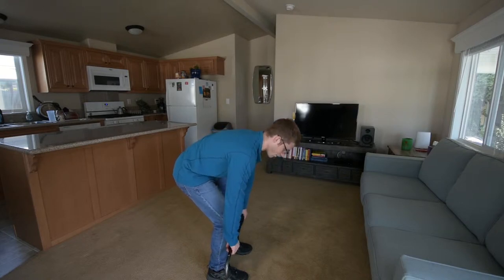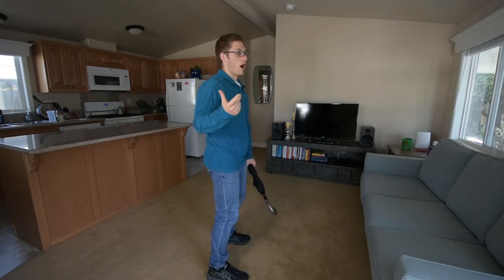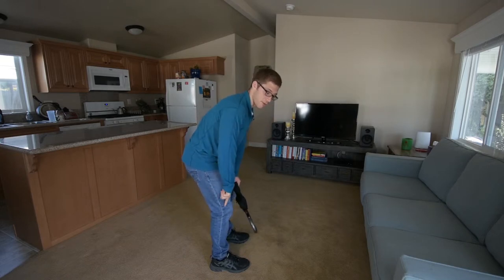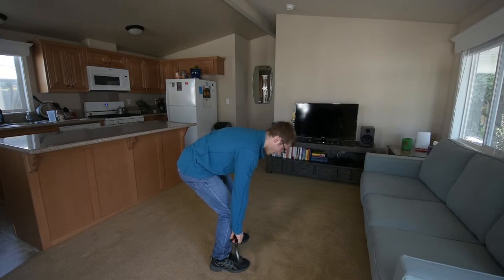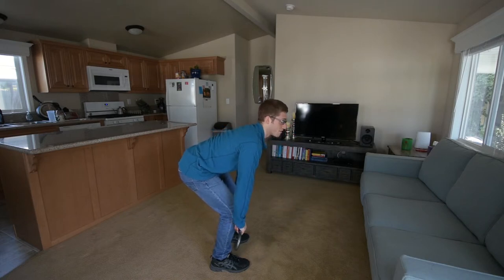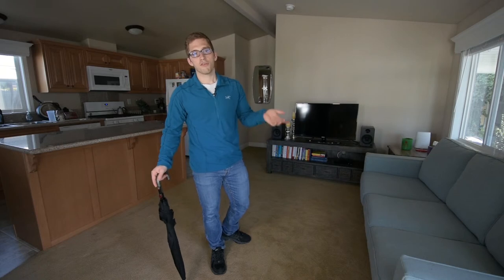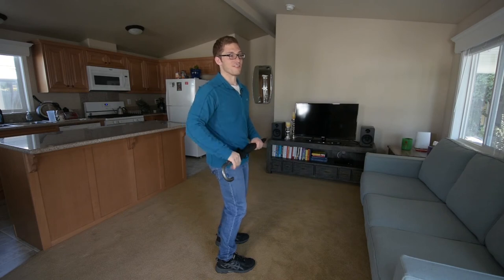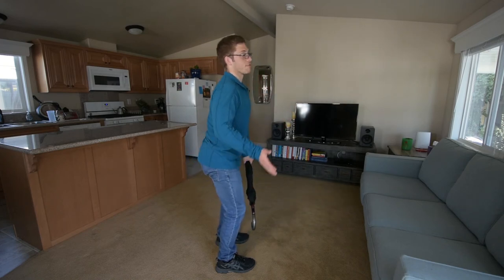Tight Low Back at the Bottom of a Deadlift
This often happens when people are really flexible. It's hard to feel the hamstrings when they lengthen easily.